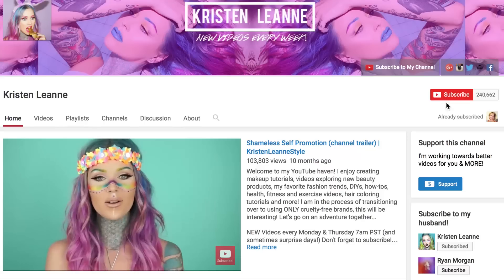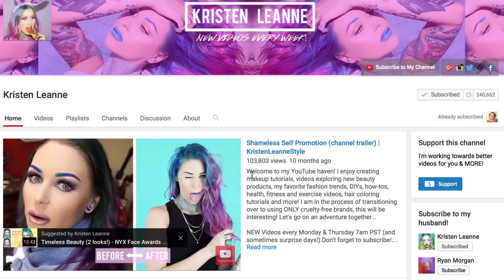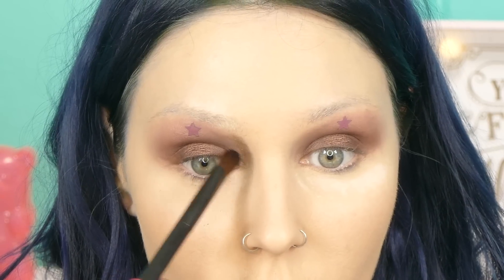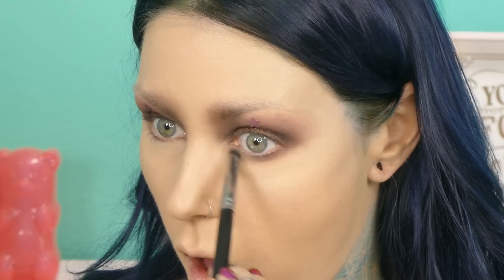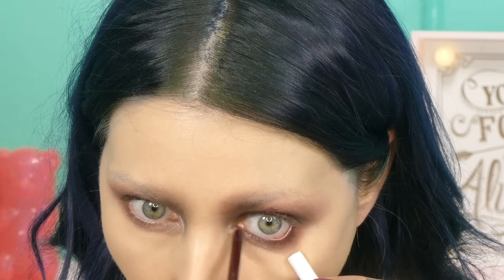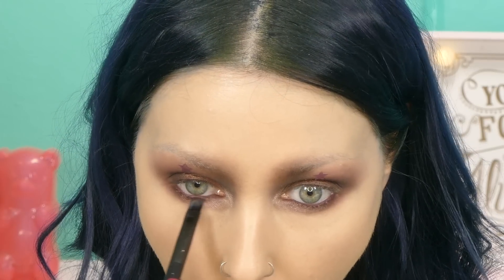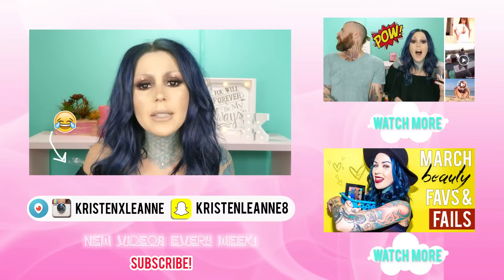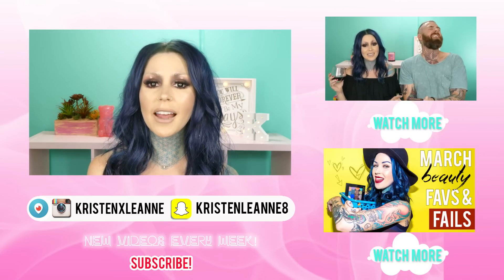Dark Fairy Makeup Tutorial | Cosplay Look | KristenLeanneStyle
I got inspired to create this dark fairy look, with a mixture of sexy and creepy with negative shapes and no brows for you guys, why wait until Halloween?! This would be perfect for people who love anime and want to dress up in a fun cosplay look for Comic Con! What other looks should I do?!

🌟 Products: 🌟
Spirit gum
Becca cosmetics foundation in "cashmere"
IT Cosmetics bye bye under eye in "light"
IT Cosmetics bye bye pores  micro powder
Makeup Geek eyeshadow in "cherry cola"
Makeup Geek eyeshadow in "americano"
Makeup Geek eyeshadow in "steampunk"
NYX Glitter in 07
NARS radiant creamy concealer in "chantilly"
Urban Decay Naked 2 Palette - YDK, Blackout
Lunatick contour palette
Colour Pop liner in "besto"
Highlighted with "verve" from the UD naked 2 palette
Ulta's lip liner in "bare"
Hard Candy take me out eye liner in "soy"

stalk me.

What I use to film:
For video I use a Panasonic Lumix FZ1000